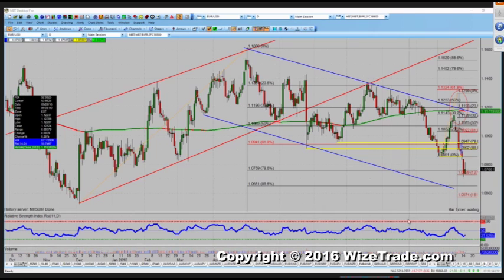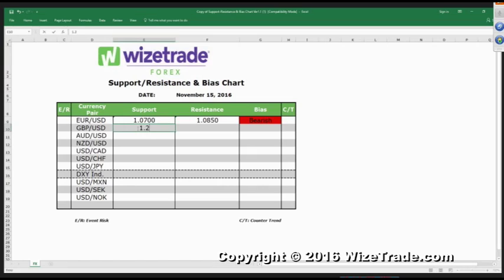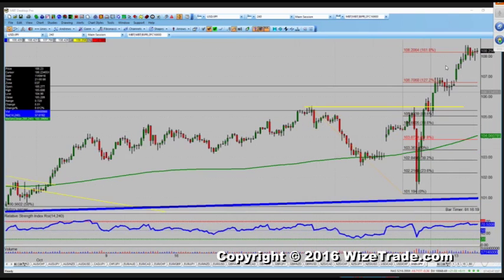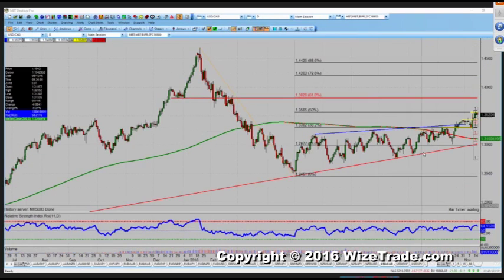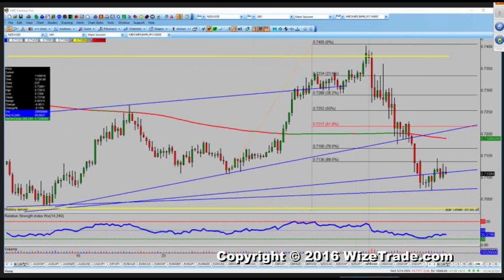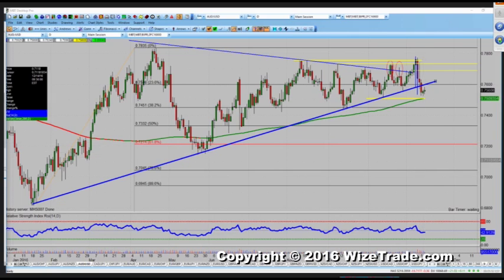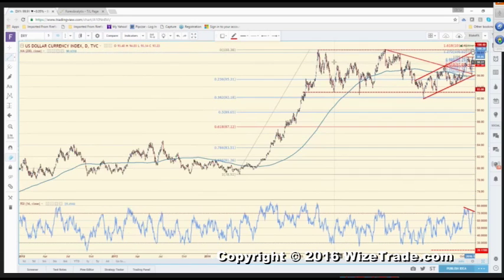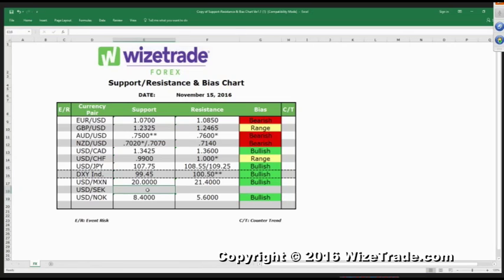The Morning Edge With Blake Morrow – Bias Chart – 11/15/16